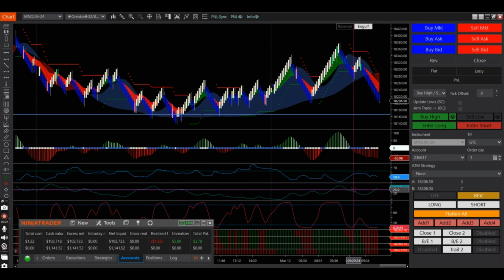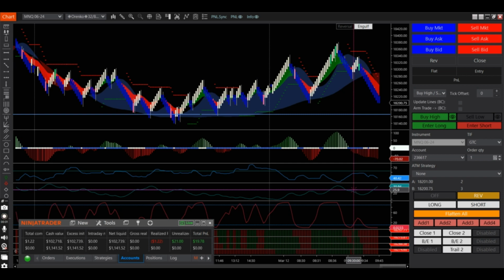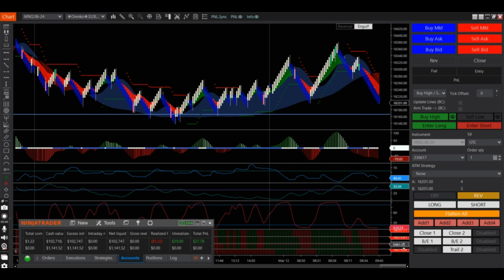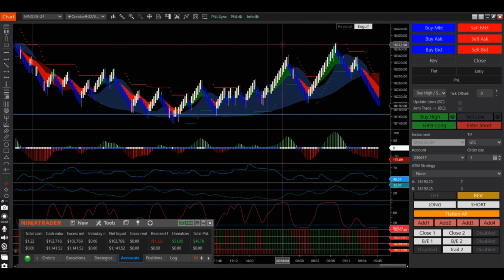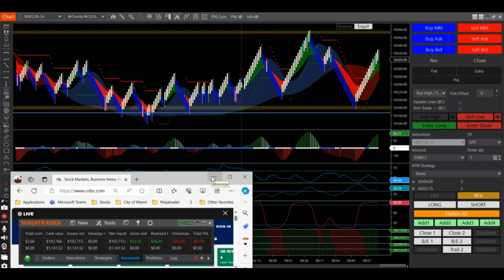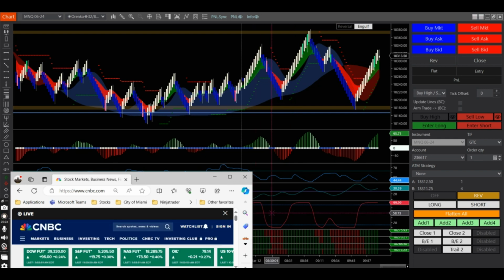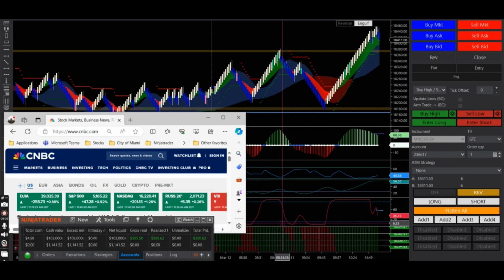Live Trading 03-12-24 MNQ